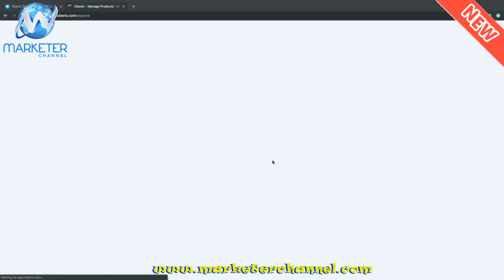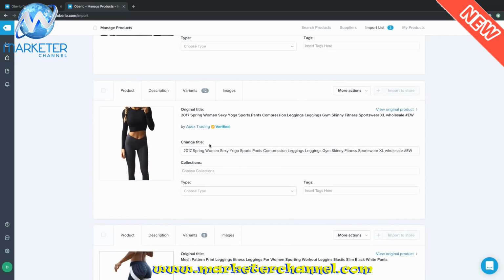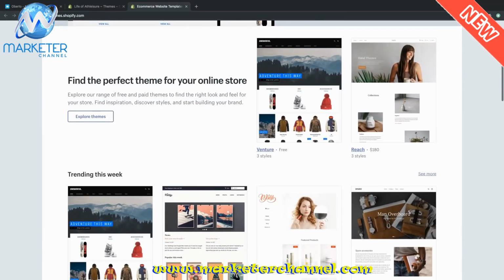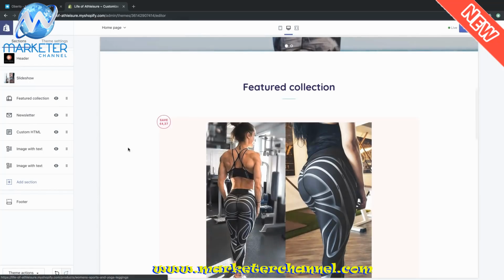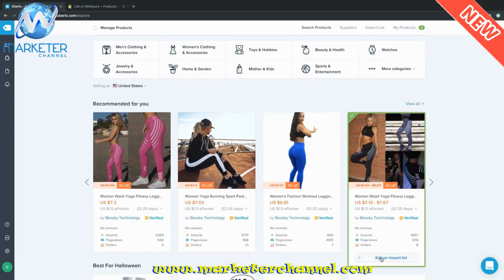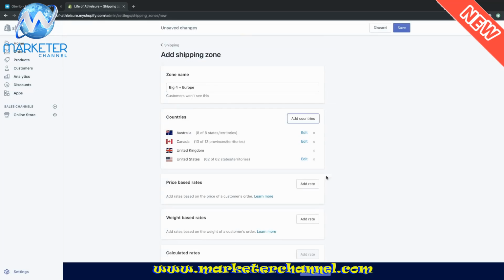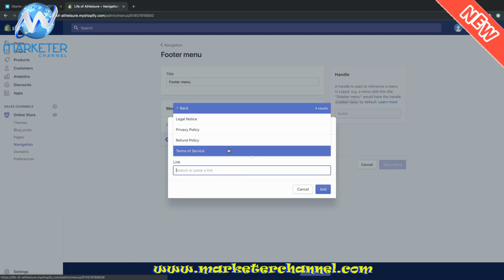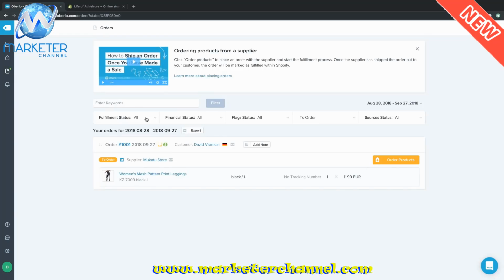How to Set Up Shopify Dropshipping with Oberlo - realistic dropshipping startup budget for 2019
How to Set Up Shopify Dropshipping with Oberlo - realistic dropshipping startup budget for 2019. See full video to reveal it now!

For more details and get FREE TONS OF BONUSES, the reader could see at marketerchannel.com

What is Marketerchannel?
Marketerchannel is Best Reviews and Internet Marketing site!
The MC Review site is going to provide the best reviews and the most useful Internet Marketing tips & tricks for you.
The purpose of creating this website is to introduce the popular and useful digital products in the market,
share the important and necessary information about these products, and help you find the most suitable ones in order to serve your work and goals.
The product that you choose on the website will be able to help you get rid of your complicated problems as well as the difficulties,
and develop your business smoothly. Alternatively, the site is going to share the effective Internet Marketing tips and tricks with you so that you can build and conduct your strategies strongly and successful.